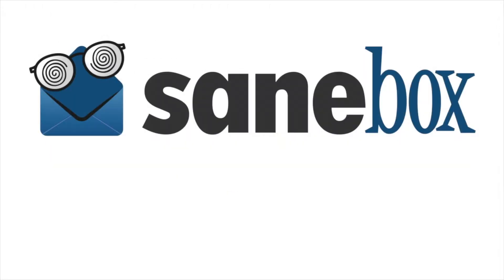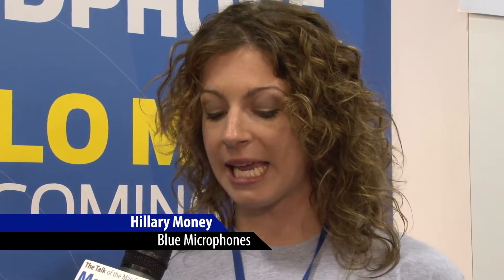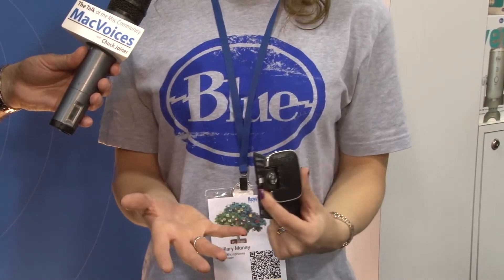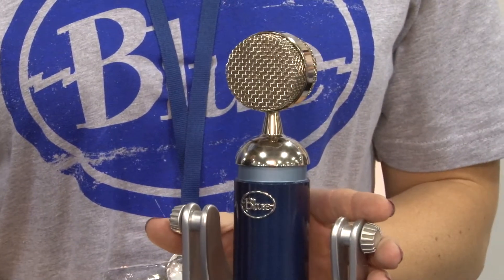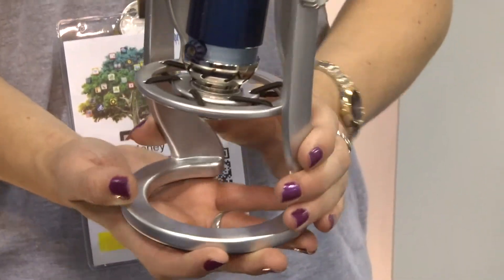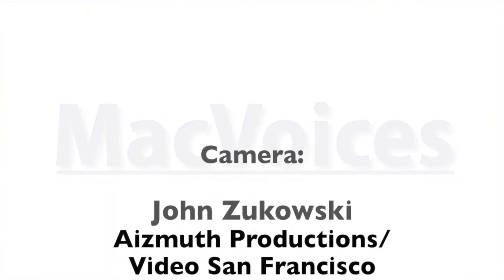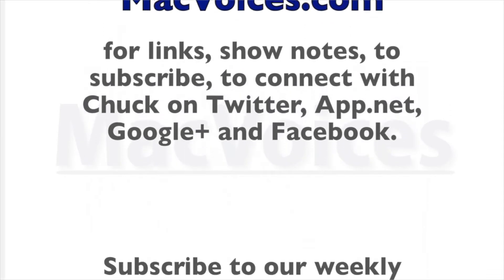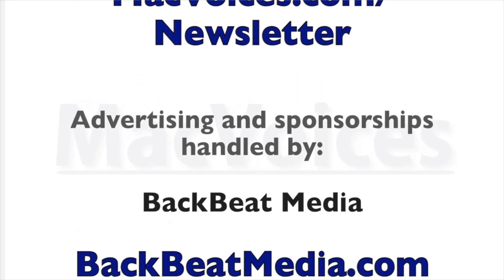MacVoices #14107: Macworld - Blue Microphones Introduces Lightning Versions of Mikey and Spark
Need a good mic? Blue Microphones has you covered. In their booth at Macworld/iWorld 2014, Hillary Money gave us a look at their coming update to the Mikey that will support the lighting connector, and take portable recording with your iPhone and iPad to a new level. The same connector is coming for the Spark mic, the studio-quality mic with the distinctive look. Hillary also teases us with an upcoming headphone announcement.